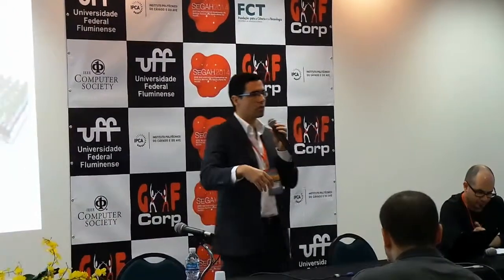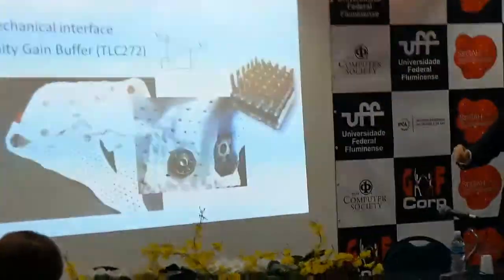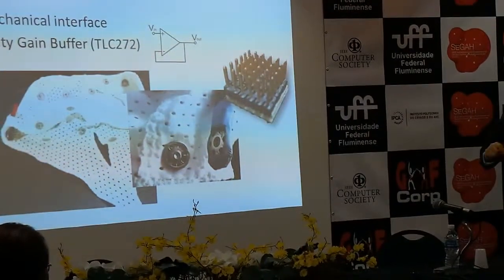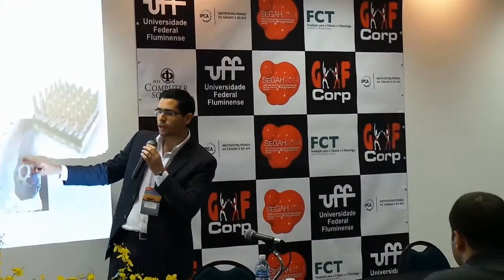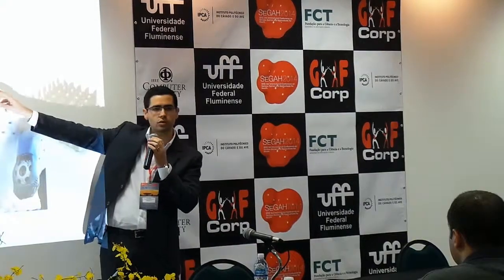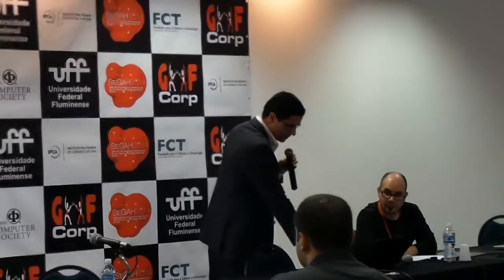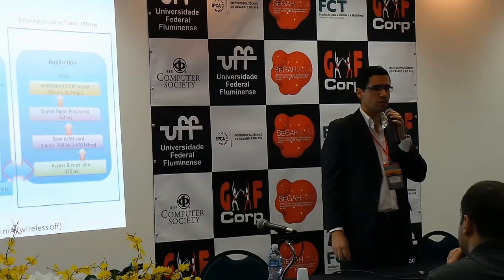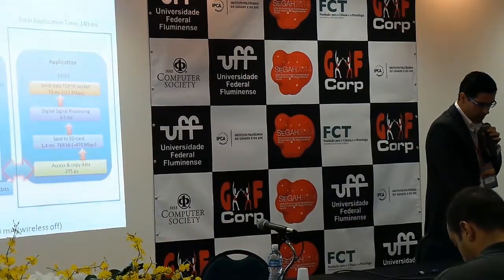SeGAH2014: OP3.1 - Wireless and Wearable EEG Acquisition Platform for Ambulatory Monitoring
Title: Wireless and Wearable EEG Acquisition Platform for Ambulatory Monitoring

Authors: F. Pinho, J.H. Correia, N.J. Sousa, J.J Cerqueira, N.S. Dias

Abstract: Electroencephalogram (EEG) Ambulatory monitoring has been regarded as a promising tool to improve diagnosis, classification and medication prescription in patients with epilepsy and other paroxysmal diseases. This study presents the development of a wireless and wearable EEG acquisition system for ambulatory monitoring. The platform comprises 32 active dry electrodes, an analog-to-digital conversion unit with 24 bit resolution, 1 ksps sampling frequency per channel and a
module for acquisition, processing and wireless transmission based on IGEP COM embedded system development platform under a LinuxTM operative system. The base operating system consists of two software frameworks which interact to ensure the real-time requirements of the acquired signals and parallel recording, processing and data transmission. In order to control the analog-todigital converters and the synchronous reception of converted data, a LinuxTM kernel driver was developed. It was also developed an userspace application for data saving, digital processing and wireless transmission via socket TCP-IP on a 802.11 b/g network topology. An application based on C# from .NET development environment was also developed for PC data reception and visualization.
This application consists of a TCP socket server for data reception and a graphic environment for signal's visualization. For signal plotting, it was used the open source ZedGraph library. The proposed system may operate on data streaming or event detection modes and presents feasible performance on EEG monitoring of both epileptic inpatients and outpatients.